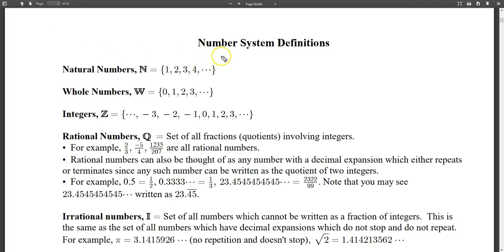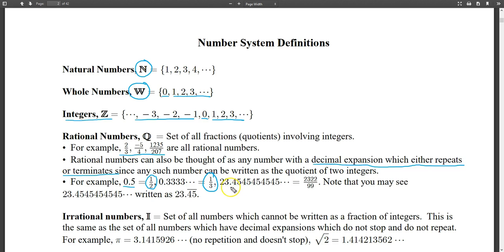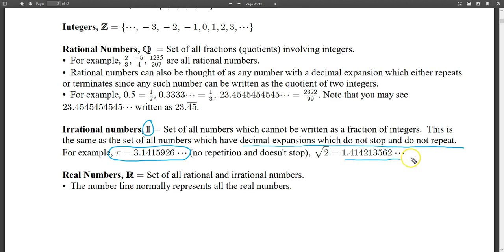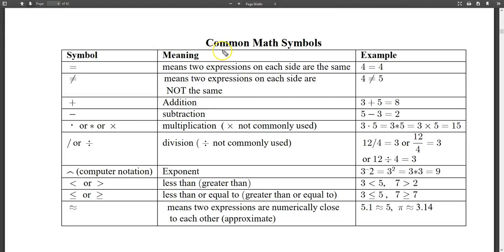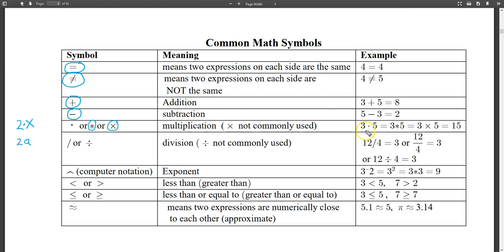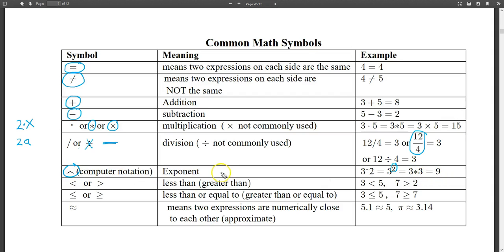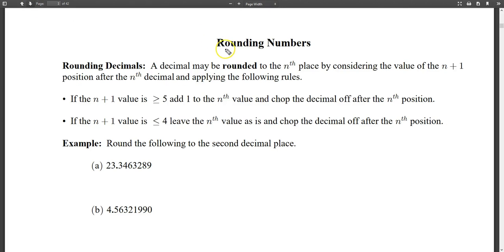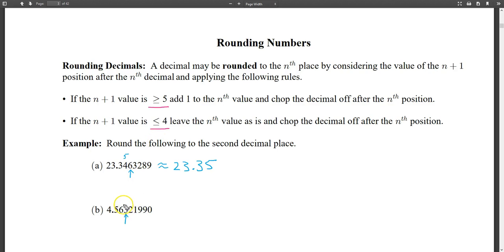Math Review 1 Number Def Symbols Rounding